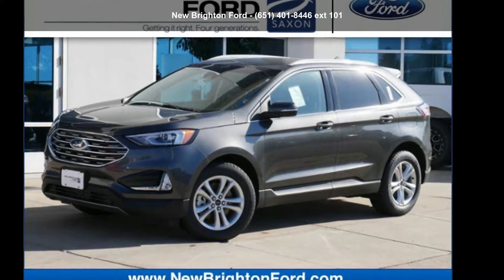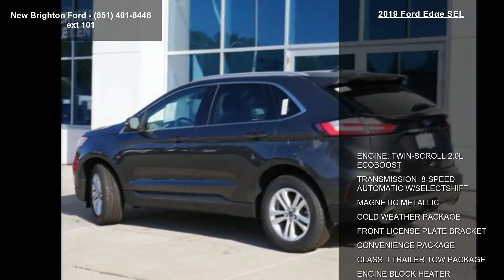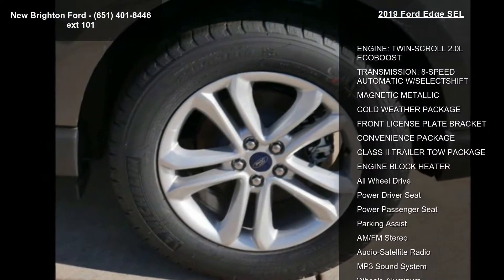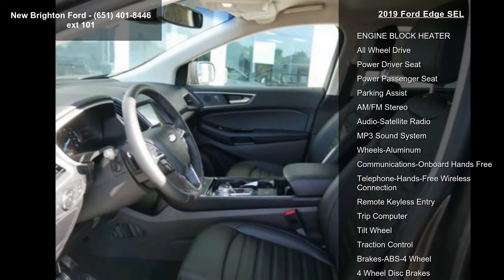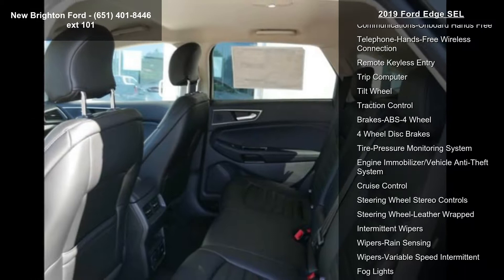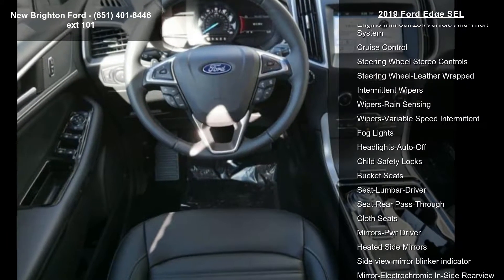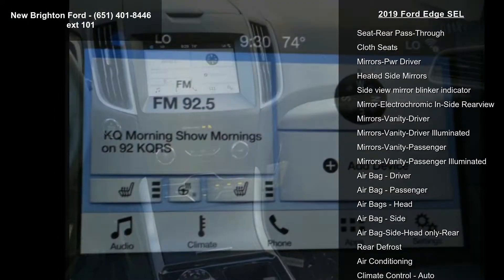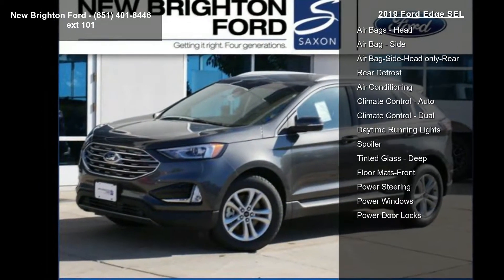2019 Ford Edge SEL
2019 Ford Edge SEL

Condition: New
Mileage: 11
Exterior Color: Magnetic Metallic
Doors: 4
Stock
Cylinders: 4